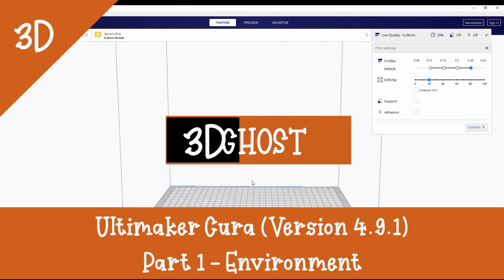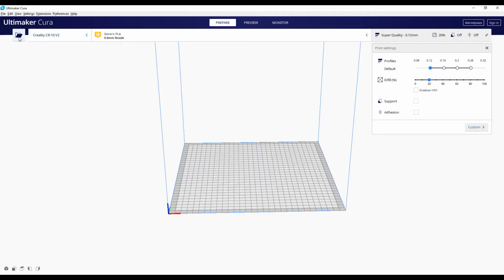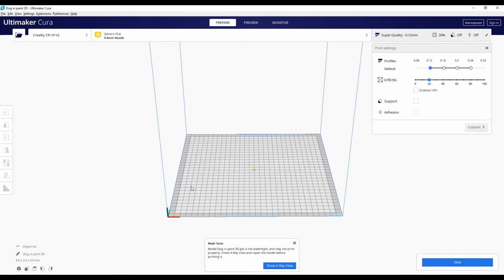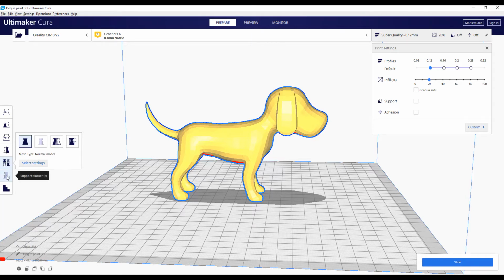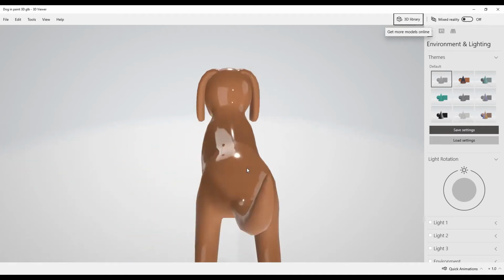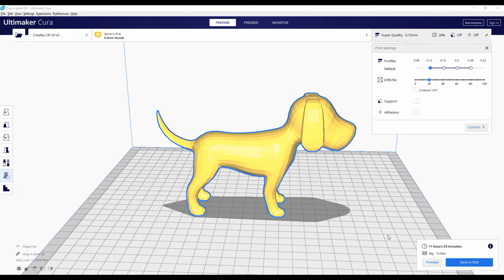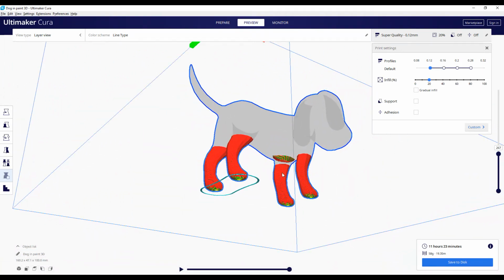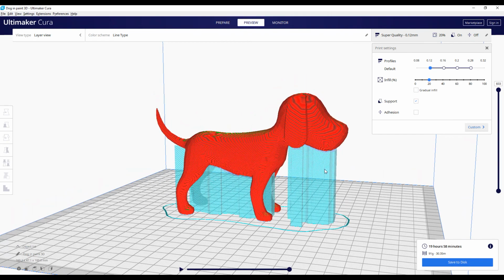Ultimaker Cura for beginners - Part 1 : Environment and basic settings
This video is made for the beginner discovering Ultimaker Cura (version 4.9.1).
As a beginner, you can do great things without changing all the settings !

You just have to understand the environment of Cura and I will explain what are the few settings that you have to understand and adapt to your print.